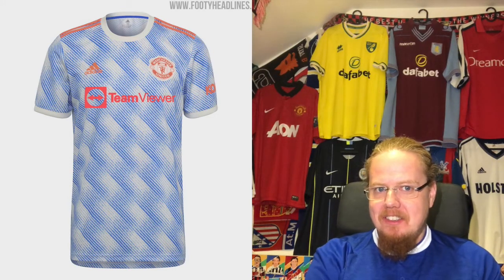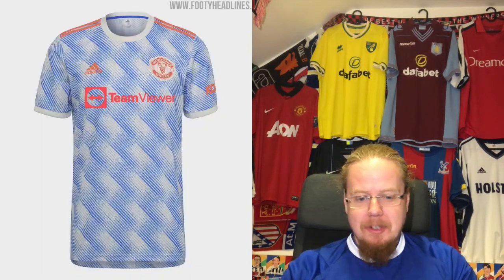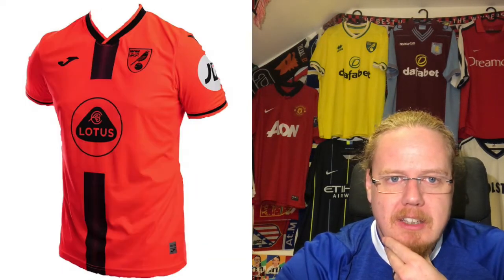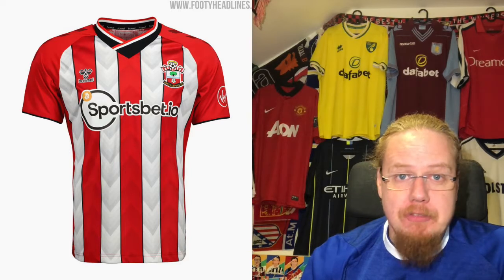2021-22 Premier League Jersey Review II: Everton, Manchester United, Norwich, Southampton, Tottenham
Again, a very diverse offering with two (!!!) Hummel sets in here. But it is all a bit inconsistent for large parts an we almost cover the entire spectrum of grades in here.

Let me know, which shirts you like best in here!

00:00 Intro
01:22 Everton FC
06:09 Manchester United FC
10:38 Norwich City FC
12:35 Southampton FC
15:50 Tottenham Hotspur FC

19:18 Outro